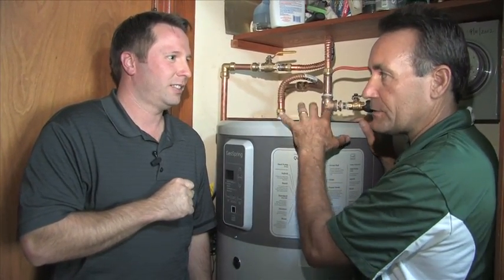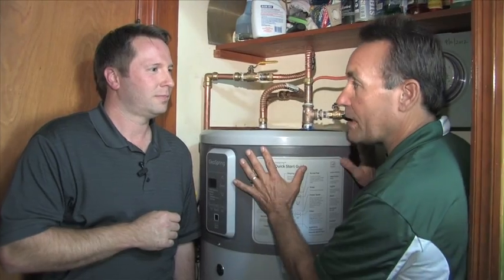G.E. GeoSpring Hybrid Water Heater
Learn about the advantages to the GeoSpring Hybrid Water Heater